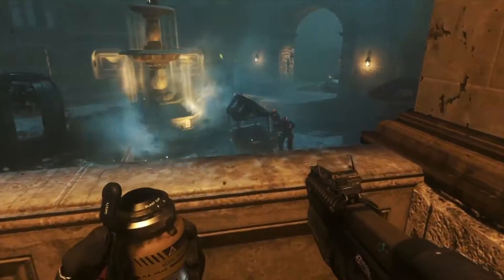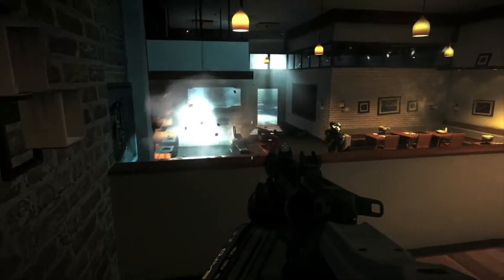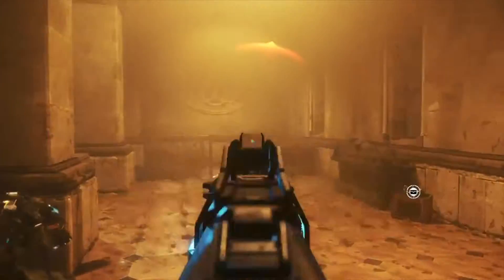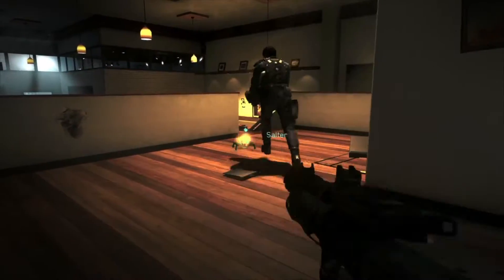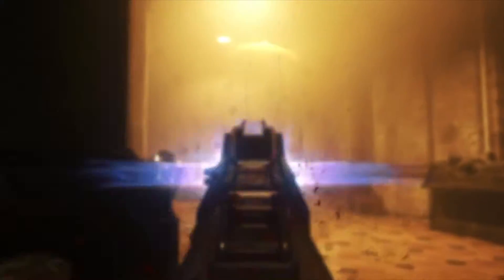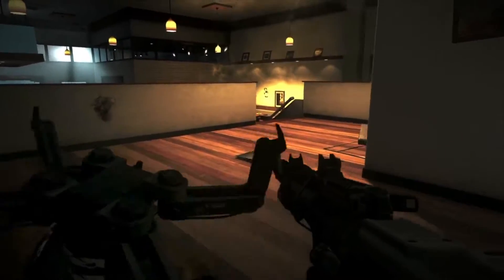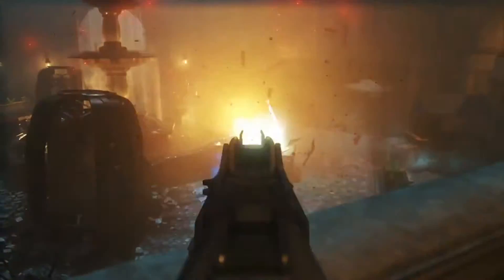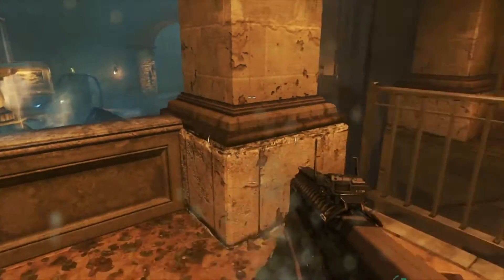Infinite Warfare: New Weapon Gameplay and Info! (grenade incineration)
THX for taking the time to open up the description and read it.

[Try and hit 15 likes on this vid
[THX for watching my vid

(SHOUTOUT RULES):

Stay active on my channel
Like my vids
Comment on my vid saying SHOUTOUT plz
Upload to your channel regularly